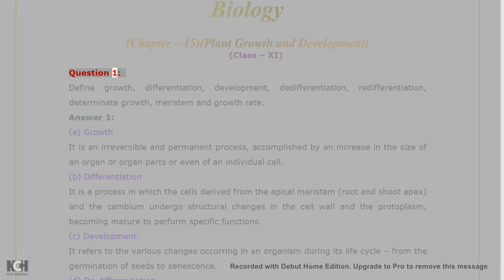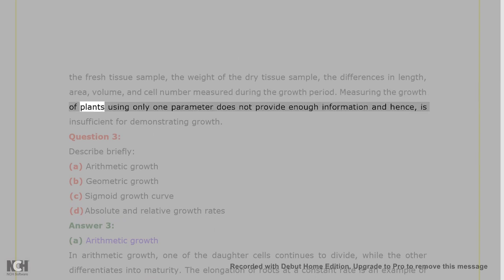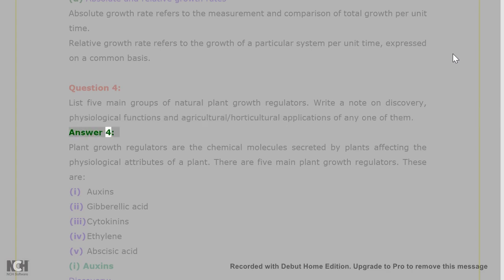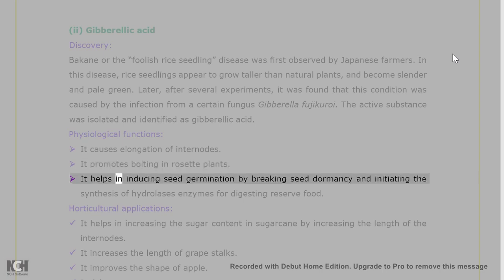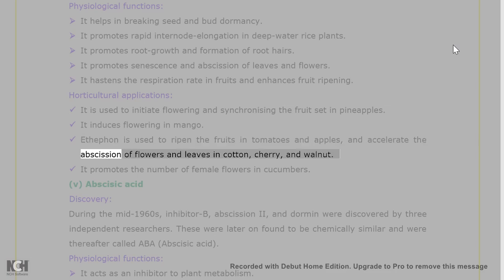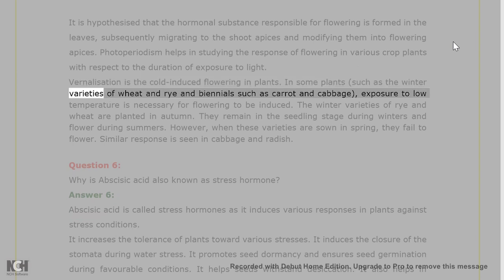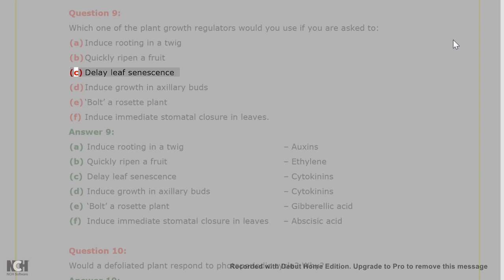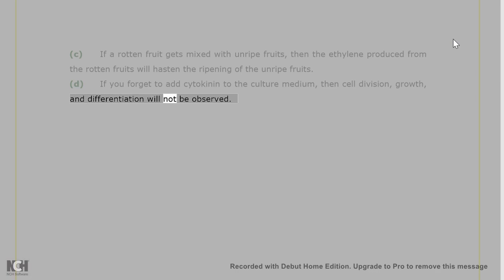Class XI biology chapter 15 Plants growth and development ncert solution